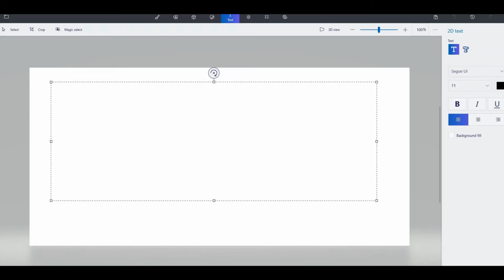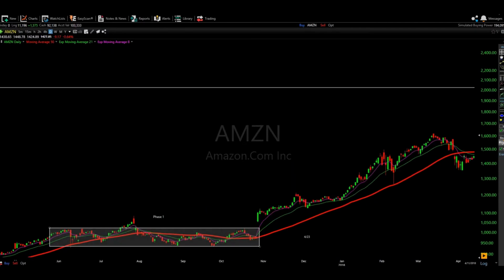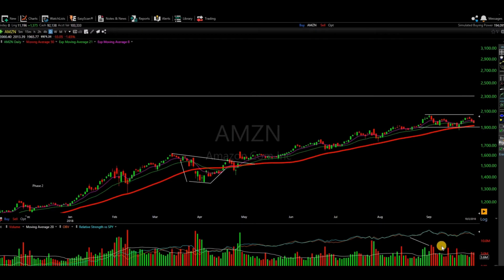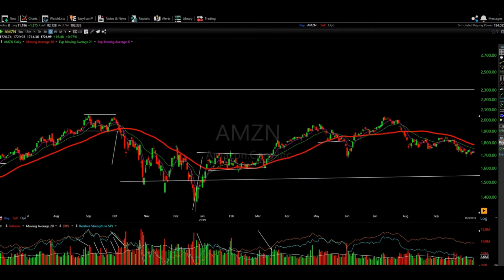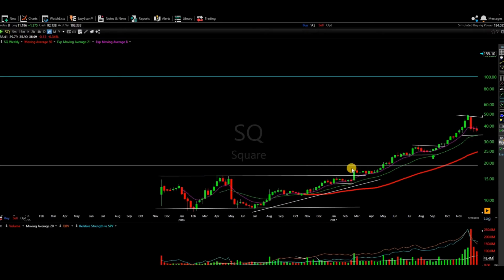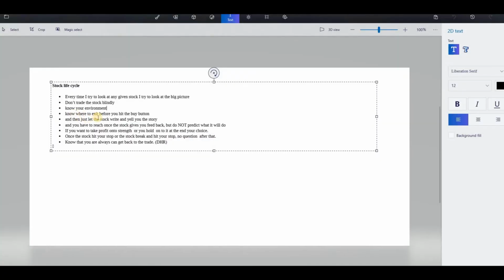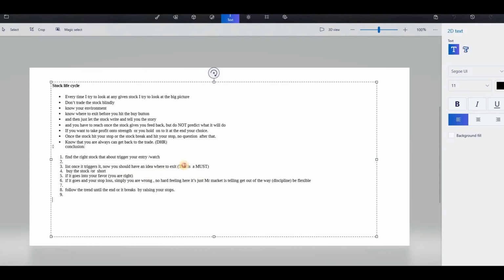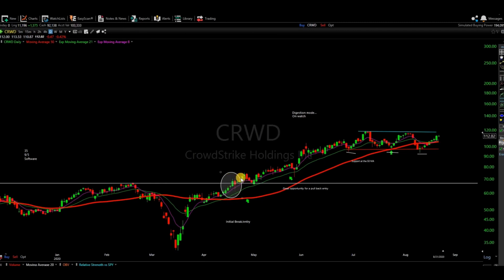Stock life cycle you want to know!!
Stock life cycle

    • Every time I try to look at any given stock I try to look at the big picture
    • Don’t trade the stock blindly
    • know your environment
    • know where to exit before you hit the buy button
    • and then just let the stock write and yell you the story
    • and you have to reach once the stock gives you feed back, but do NOT predict what it will do
    • If you want to take profit onto strength  or you hold  on to it at the end your choice.
    • Once the stock hit your stop or the stock break and hit your stop, no question  after that.
    • Know that you are always can get back to the trade.

conclusion:

    1. find the right stock that about trigger your entry /watch
    2. put it in your  watch list once it triggers it, now you should have an idea where to exit (This is  a MUST)
    3.  buy the stock
    4. if it goes into your favor (you are right)
    5. if it goes and your stop loss, simply you are wrong , no hard feeling here it’s just Mr market is telling get out of the way (discipline) be flexible
    6. follow the trend until the end or it breaks  by raising your stops.

Hey guys
Yassine here, I will do my best to upload new  swing trading ideas at least 5 times a week, and if you want me to cover a stock /give you my opinion on it, please subscribe and smash that like button and I will do my best to include your ticker next time I make a video :)